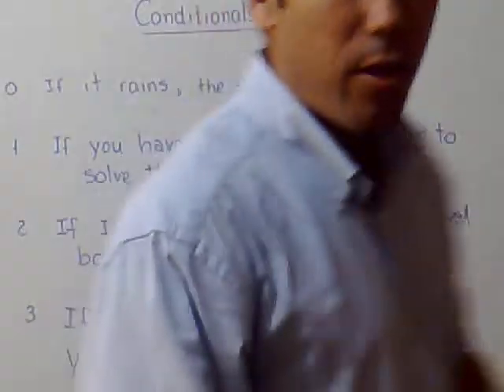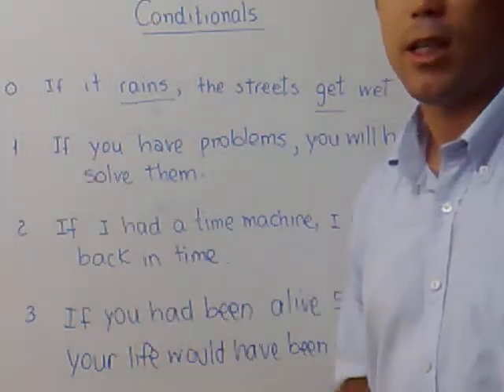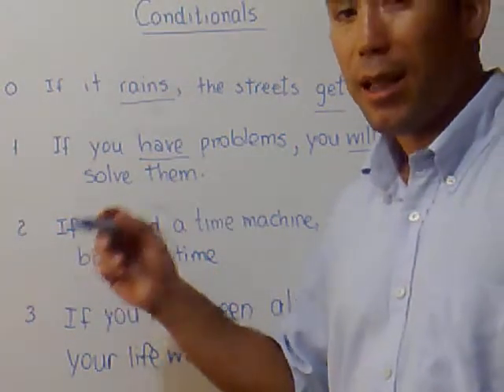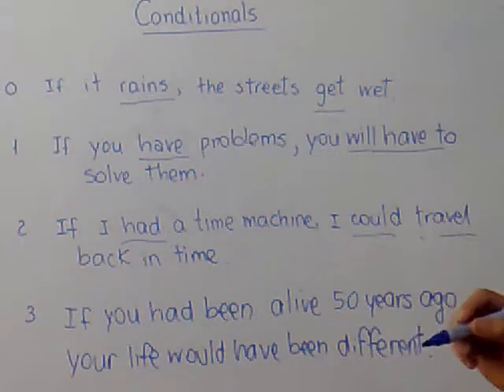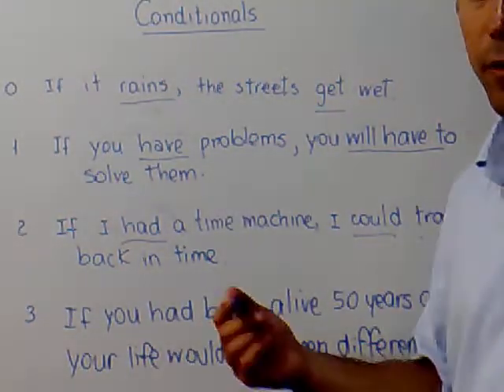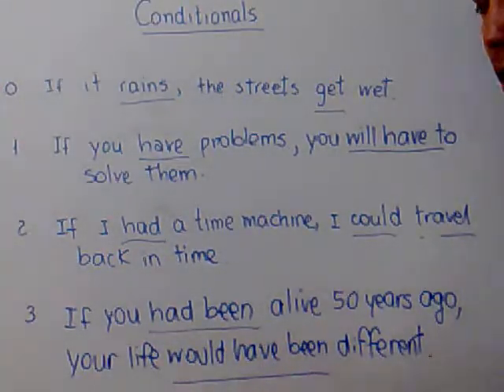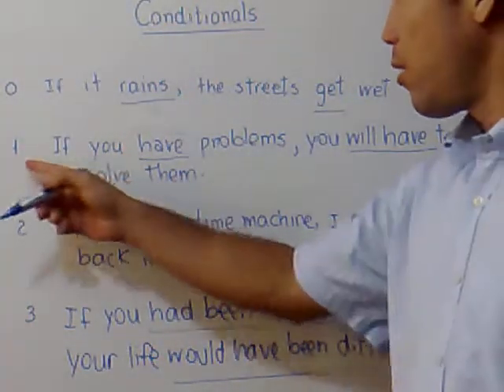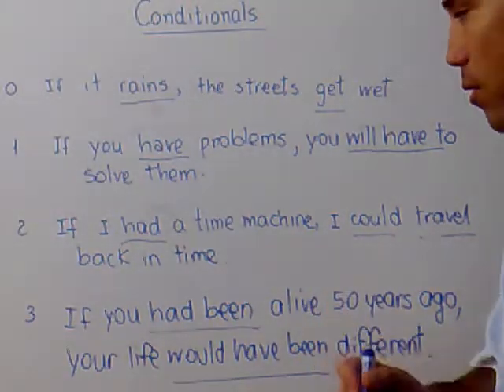luis mendoza quiroz.mp4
Explanation of the conditionals in english